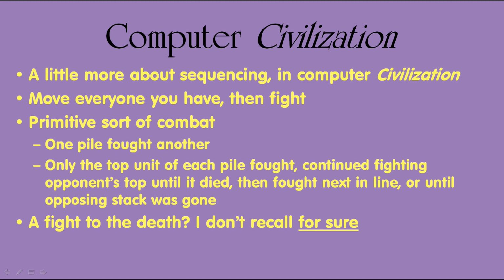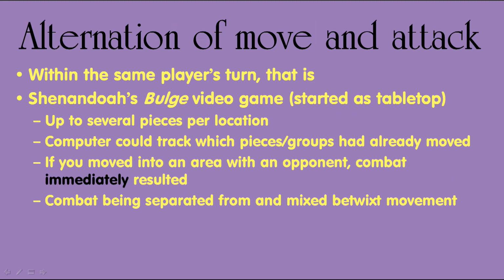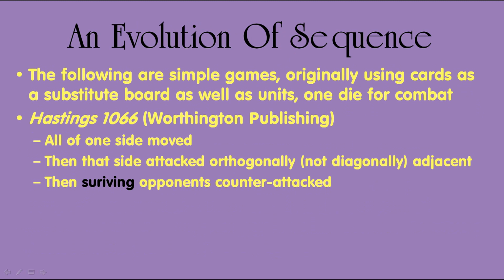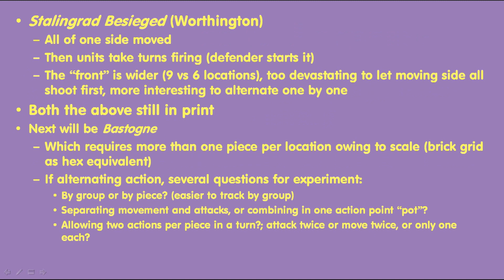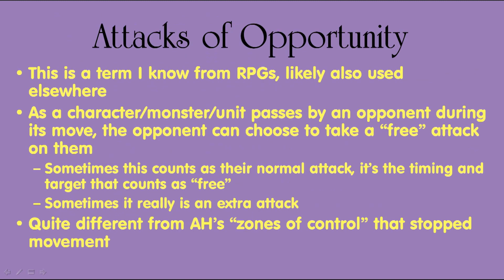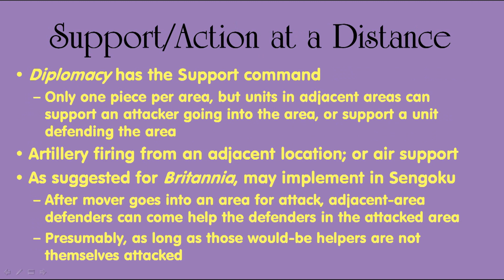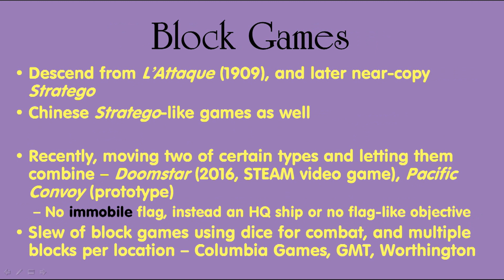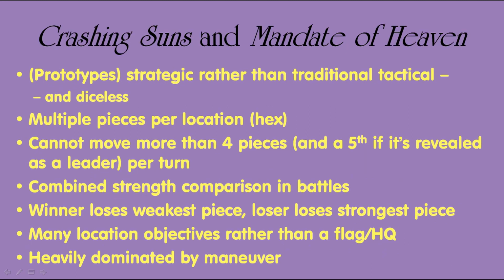History of Sequencing in Games, and other notes, part 2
This is a two-part major effort to talk about how game sequencing (turn-based and otherwise) has evolved. Part 2. Part 1 was released Thursday

Monday videos may not have any obvious connection to game design. All of the Thursday videos are about game design.

My thanks for the generous support from  Louis Desy Jr., Mrnapoleon01, HarryK, and others. And *especially*, Mike Anthony.